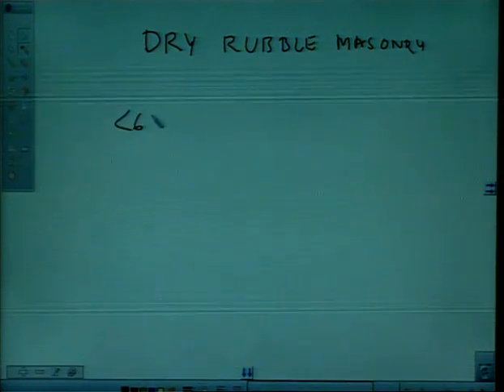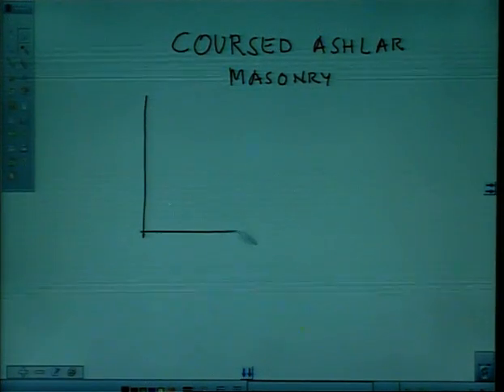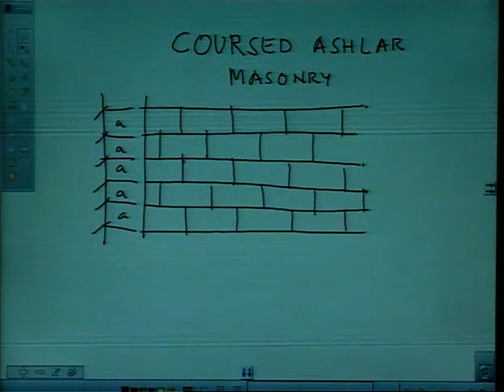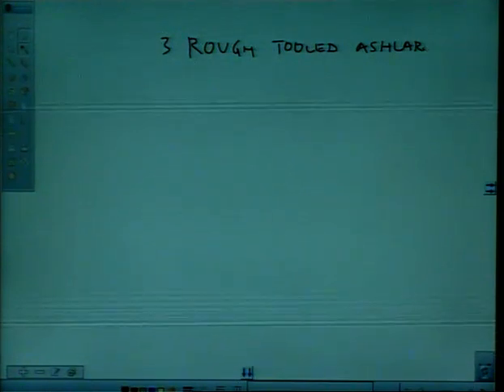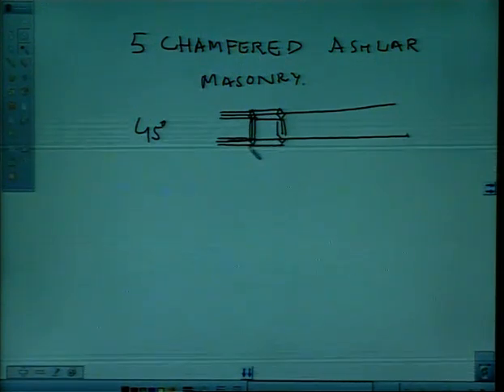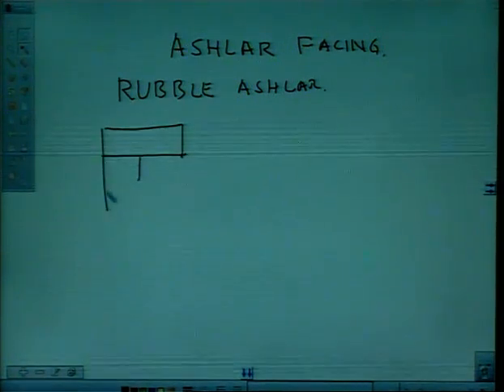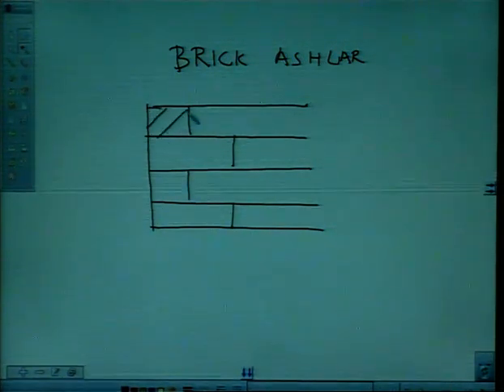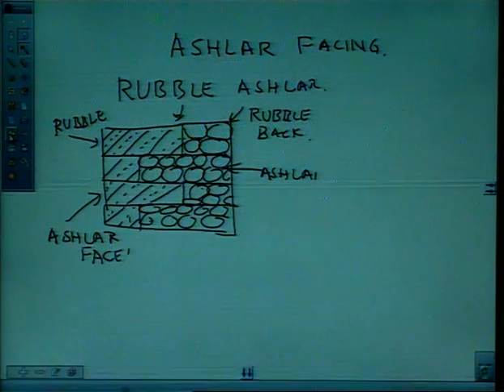Civil Diploma_Building Construction_Types of Stone Masonry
This lecture explains Types of Stone Masonry - Rubble Masonry with Through Stones and Mortar Use in Earthquake Hilly Zones, Dry Rubble Masonry for Walls Under 6m Compound Retaining Walls, Ashlar Masonry Dressed Stones, Coursed Ashlar Uniform Tooled Stones, Joints Less Than 25mm and Rough Tooled Less Than 6mm, Rock Quarry Faced Ashlar, Chamfered Ashlar 45 Degree Bevel, Ashlar Facing Rubble Backing and Ashlar Facing Brick Backing with Breaking of Joints as per PSBTE&IT syllabus for Diploma subject Building Construction / Building Materials.

What is covered:
- Through stones placed after every layer for better bonding and to prevent effect in earthquake zone in hilly areas prone to earthquakes with frequent mortar use
- Dry rubble masonry without mortar for wall height less than 6m for compound wall and low height retaining walls to retain earth
- Ashlar masonry with dressed stones given proper shape for masonry purpose and architectural use
- Coursed ashlar masonry with large uniform finely tooled stones like brickwork with breaking of joints for strength bonding and less construction time
- Stone quality hard free from defects, rich quality for architectural beauty, laying with mortar with no hollow voids
- Joints less than 25mm with uniform breaking of joints for stability
- Rough tooled ashlar with uniform joints less than 6mm kept as small as possible
- Rock quarry faced ashlar directly from quarry site with minimal dressing
- Chamfered ashlar with edges beveled to 45 degrees for beautiful section, preferred in hilly areas though costly
- Ashlar facing rubble backing with finely dressed face for good appearance in plain areas and undressed rubble backing
- Ashlar facing brick backing with fine two-three line dressing on face and brick backing with breaking of joints checked in arrangement

Key Learning Outcomes:
- Explain through stone placement and mortar use for earthquake resistance in hilly zones
- Differentiate dry rubble under 6m vs ashlar masonry applications
- Classify coursed, rough tooled, quarry faced, chamfered, ashlar facing rubble and ashlar facing brick types
- Define joint limits 25mm and 6mm with breaking of joints principle
- Select masonry type for compound wall, retaining wall, and architectural face work

Intended for diploma students and faculty of Government Polytechnic Colleges in Punjab, and all PSBTE&IT learners preparing for exams in Building Construction / Building Materials.